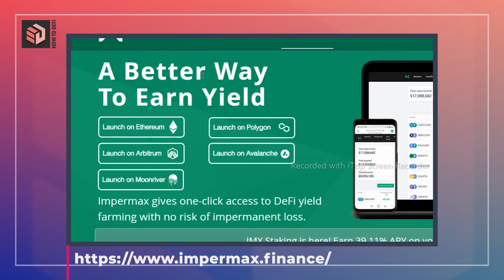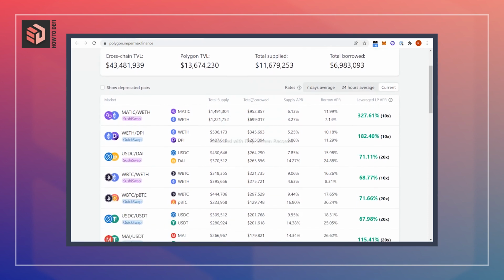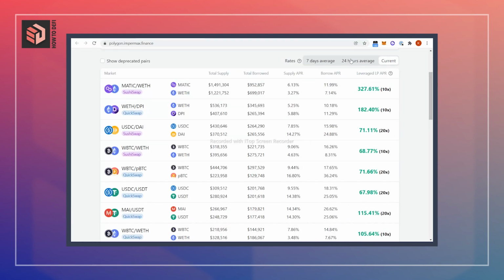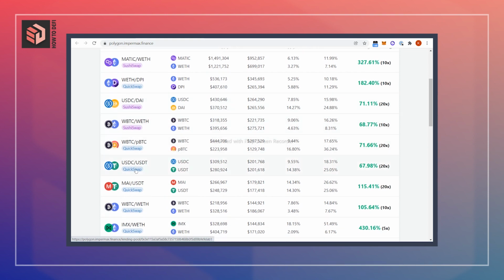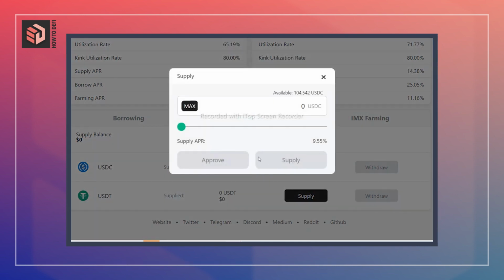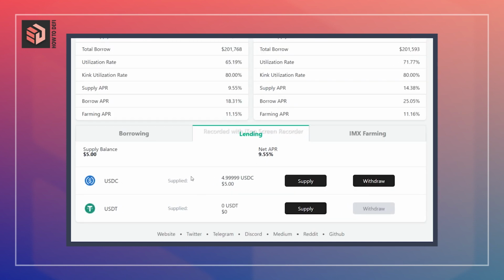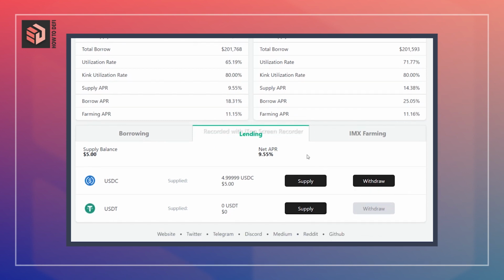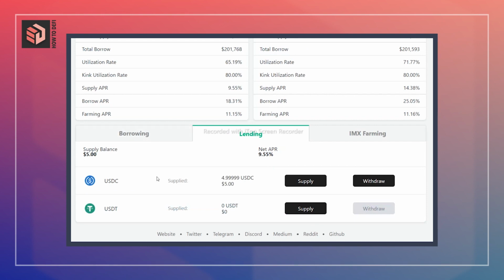EP 25 | How to Earn a High Yield Lending using Impermax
EP 24 | How to Earn a High Yield Lending using Impermax
Please consider donating to help fund these educational videos: 0x6da9AAa73D39F3880119Fd20e6d6a2f65Dd44ABe